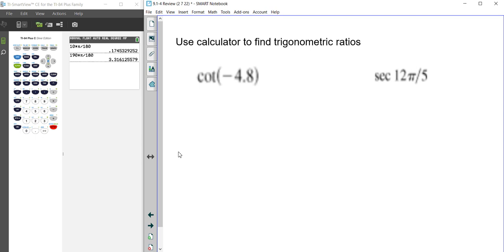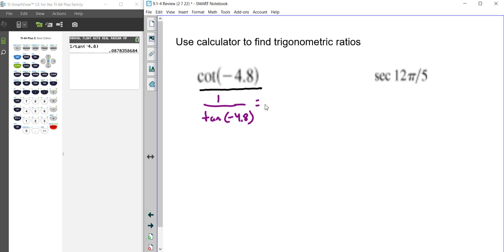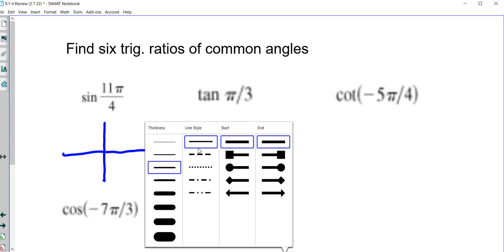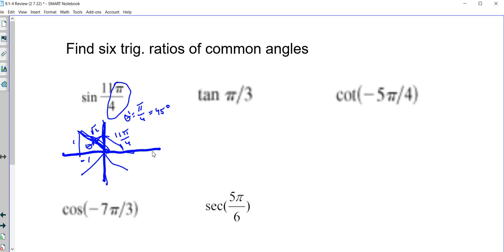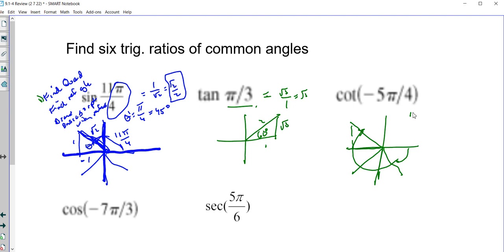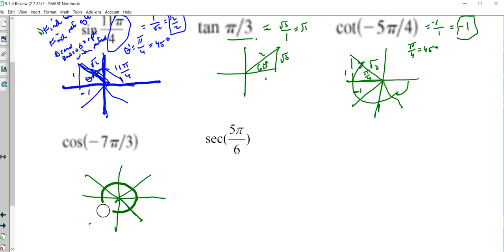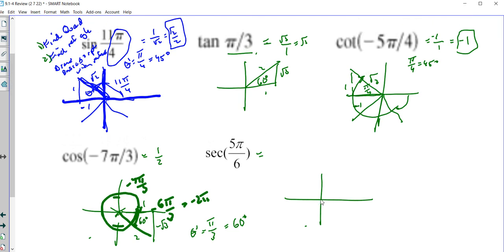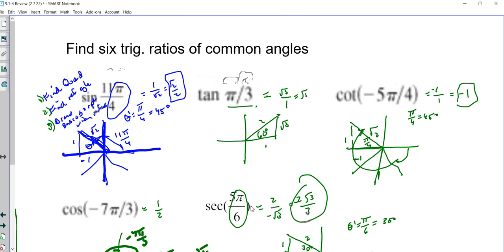9.2 Evaluating Six Trigonometric functions with and without calculator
Examples of how to use calculator to evaluate angles using secant, cosecant and cotangent. Also examples of how to evaluate the six trigonometric functions without a calculator.